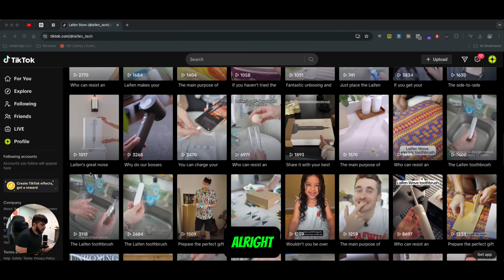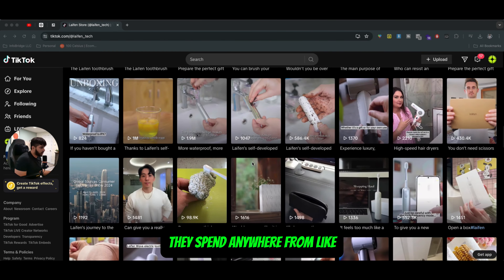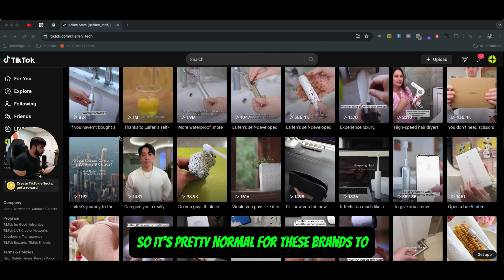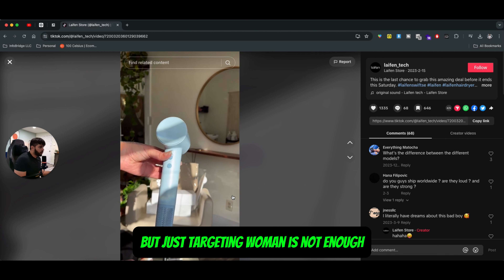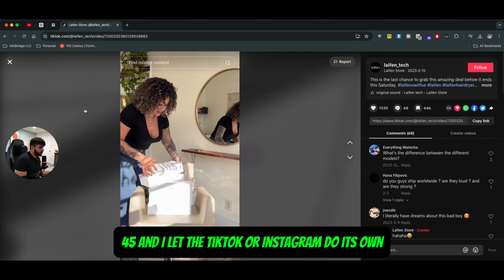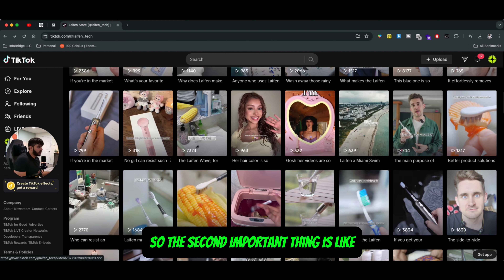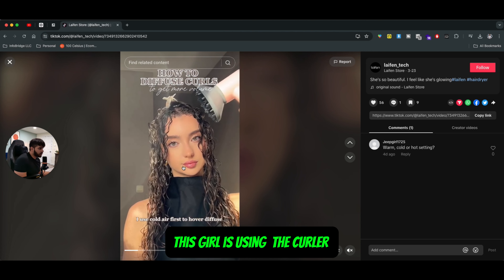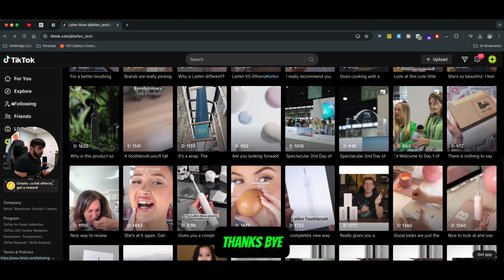OMG! Master TikTok Ad Targeting to Boost Your Shopify Sales – Here’s How!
Learn how to effectively target your TikTok ads to drive more traffic and sales to your Shopify store! 🎯 In this video, we reveal powerful techniques to optimize your TikTok ad targeting strategy, ensuring your ads reach the right audience and deliver maximum impact. Discover how to use TikTok’s targeting options, create compelling ads, and refine your campaigns for e-commerce success.

TikTok ads offer immense opportunities for e-commerce businesses to connect with a large and engaged audience. By implementing these targeting tips, you can increase your brand visibility, engage with potential customers, and significantly boost your sales. We’ll guide you through the process of setting up and optimizing your TikTok ad targeting for maximum effectiveness.

In this comprehensive guide, we cover everything you need to know about targeting your TikTok ads for Shopify products. Discover how to define your target audience, use advanced targeting options, and analyze your ad performance to refine your strategy. We also share tips on leveraging custom and lookalike audiences to enhance your ad targeting.

Don't miss out on the opportunity to elevate your Shopify store with effective TikTok ad targeting. Watch the video to uncover tips and tricks that will help you drive traffic and grow your business.